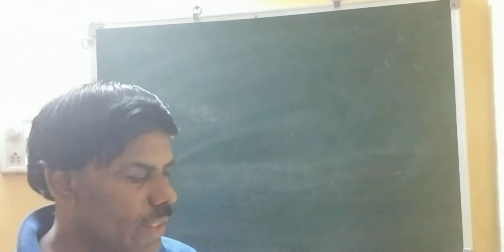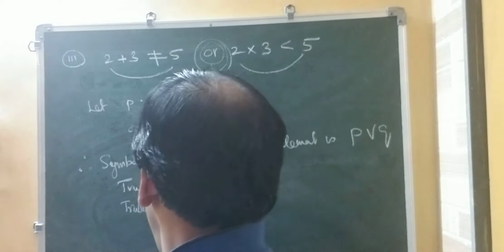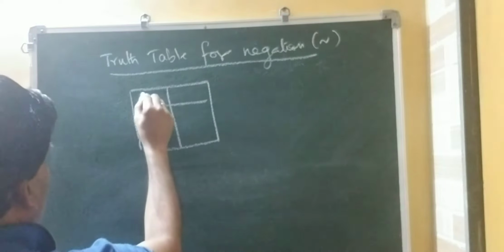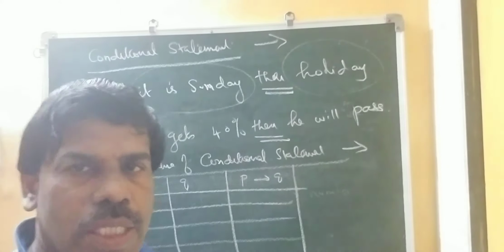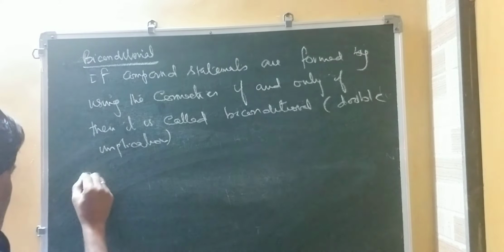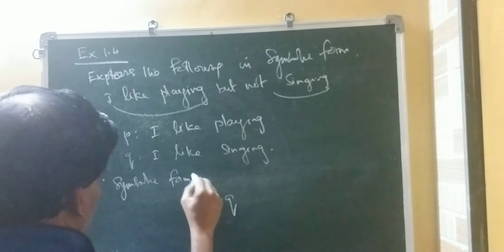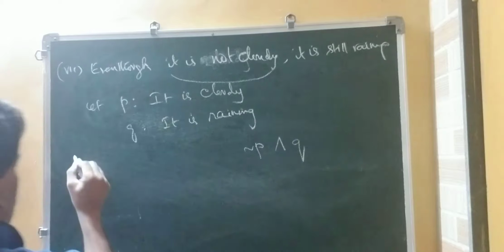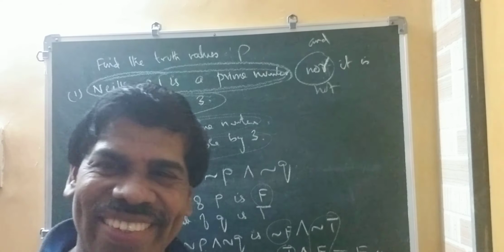MATHEMATICAL LOGIC LECTURE 2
Mathematical Logic .Solutions to Ex 1.2 to Ex 1.4